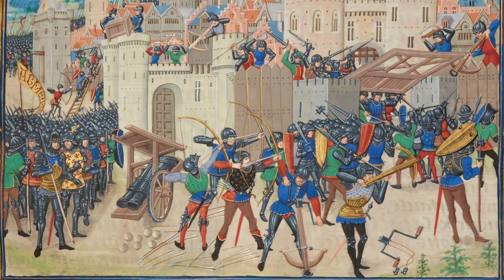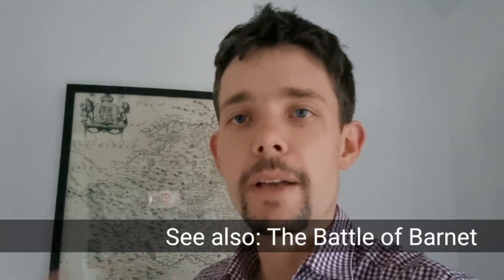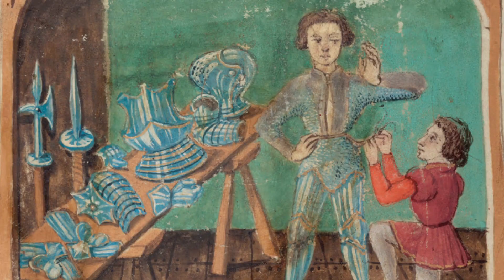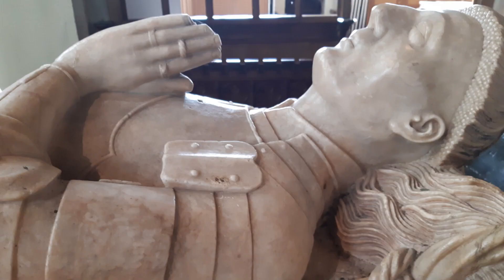My New Harness: Under Armour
This week is very exciting, because I have new evidence for what to wear underneath my new harness. It's now time for some experimental archaeology!